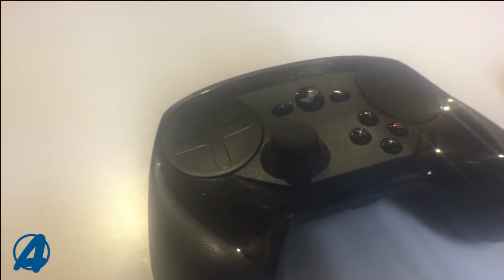Stratus XL (PC) VS Steam Controller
REVIEWING SINCE MARCH 2018

CLICK THIS LINK TO SEE THIS VIDEO GET EDITED in REAL TIME!

Welcome to ArchnemestTechReviews, a channel dedicated to reviewing stuff and possibly tutorials.

Today it's the first time in this channel I do bloopers which got me inspired by my school's TV production class

Description:

I am comparing two things alike the steam controller and stratusxl for windows and android. both controllers have wire but then wired connection to the status is only for firmware updates.
Go for the steam or an Xbox 360 or something like that if you want a wired connection

Music Credits

Gabriel57ist

Redemption_gabe

TIME STAMPS

INTRO MUSIC 0:00 to 0:10

Voice intro 0:10 to 0:34

Steam controller: 0:34 to 2:26

Steelseries XL 2:26 to 6:00

Bloopers 6:00 to 7:31

End 7:31